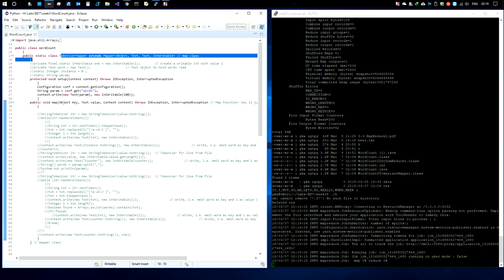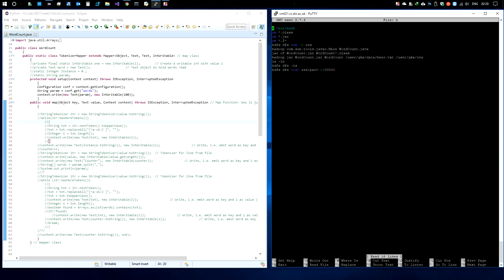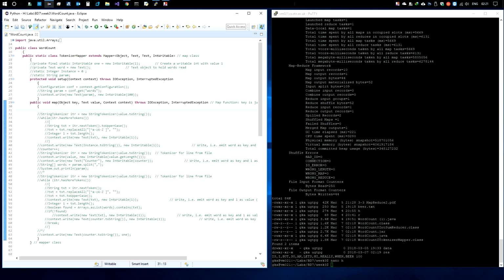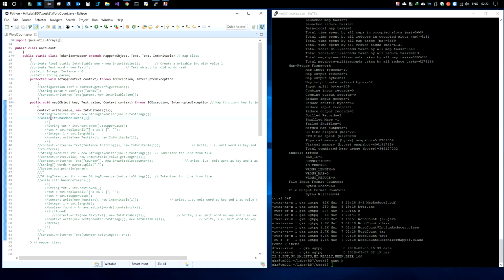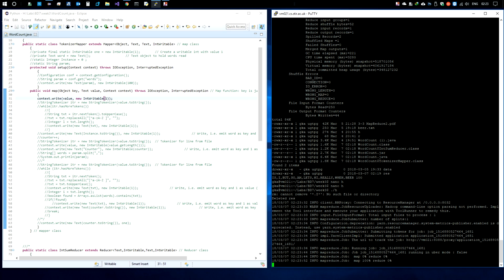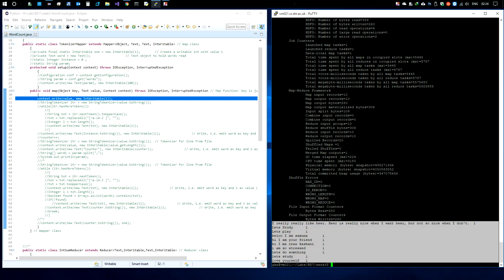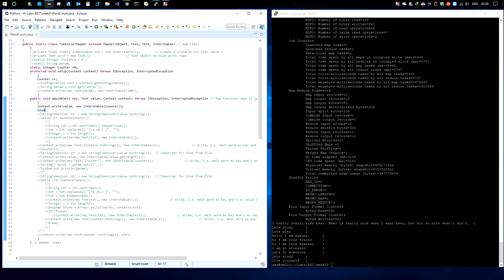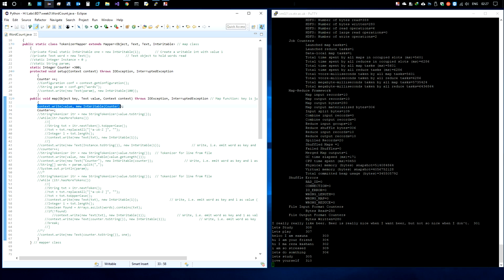Hadoop MapReduce 02